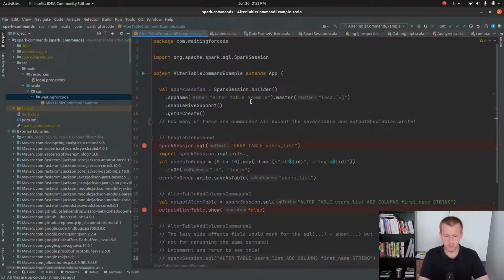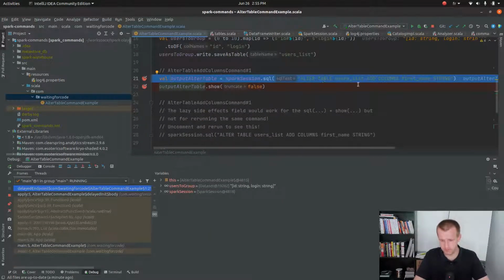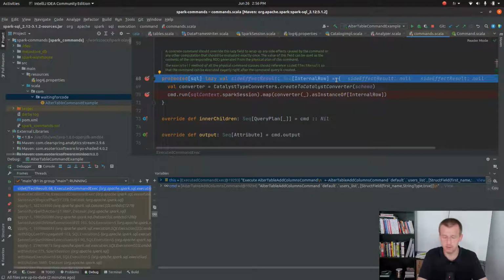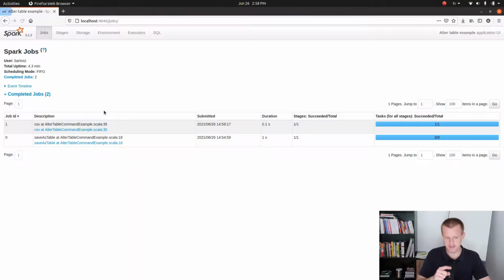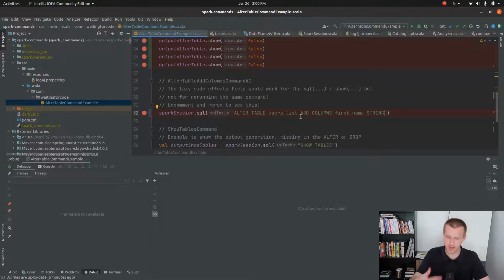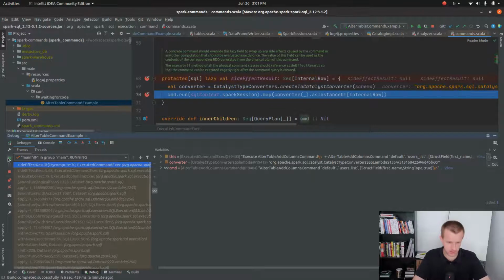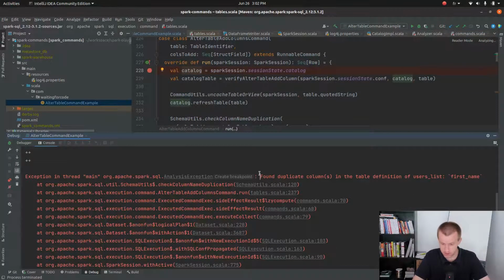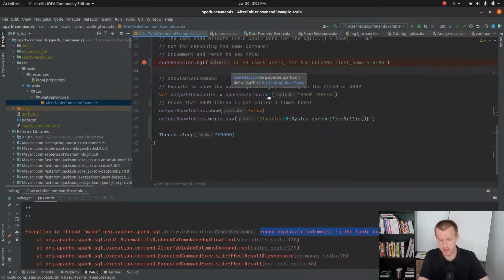Apache Spark can be eagerly evaluated too - Commands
For more details, check the "Apache Spark can be eagerly evaluated too - Commands"